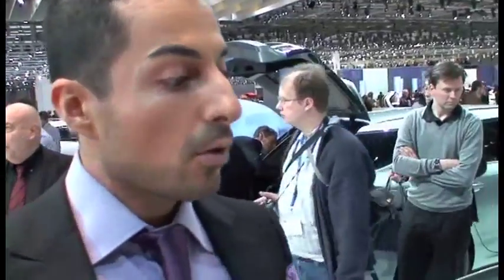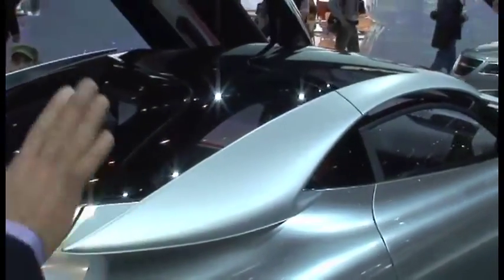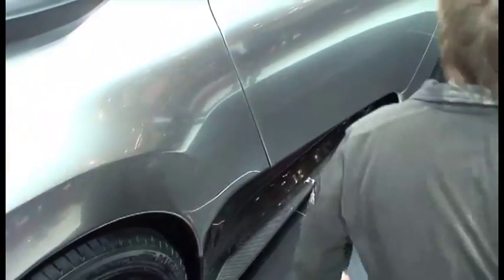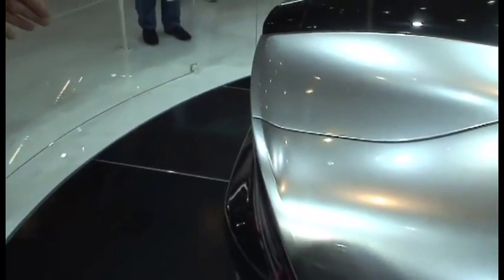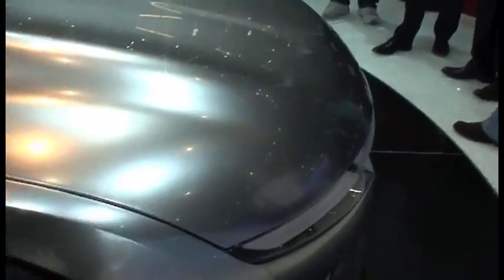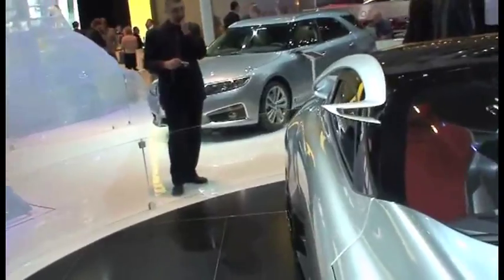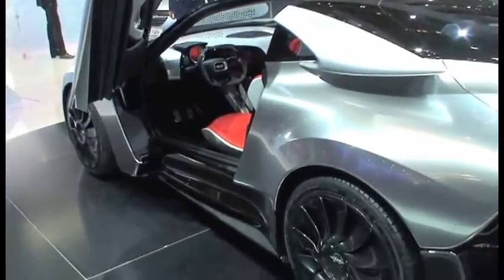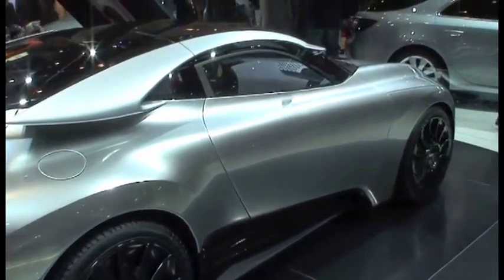Jason Castriota presents Saab PhoeniX concept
Saab designer Jason Castriota presents the Saab PhoeniX Concept at the Geneva Motor Show 2011.